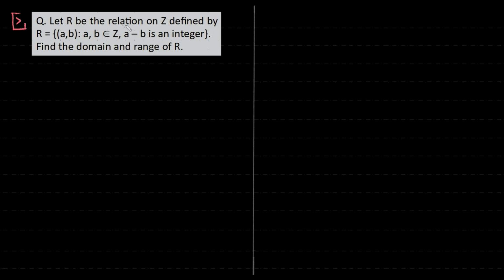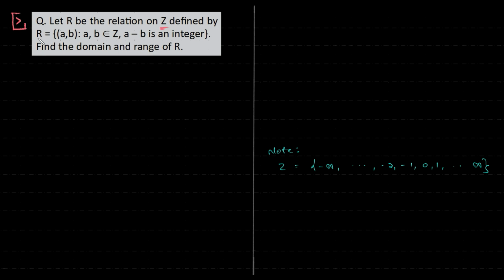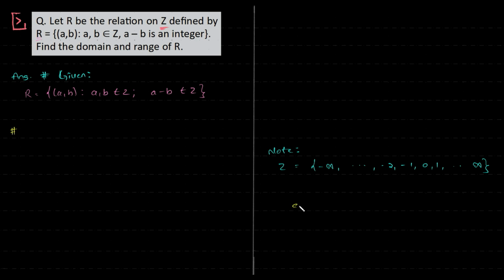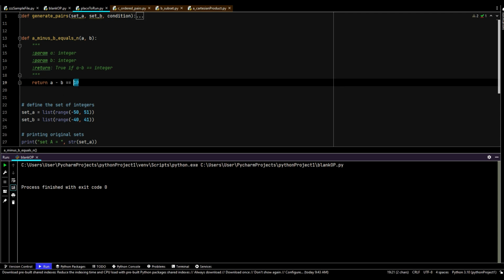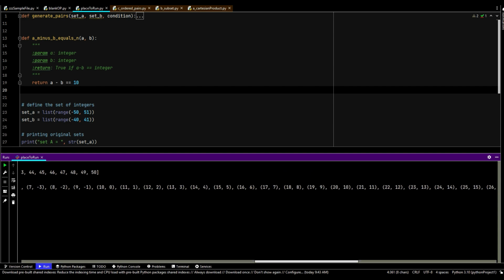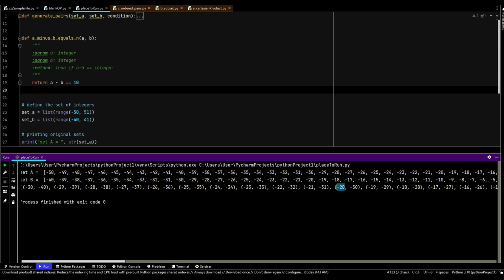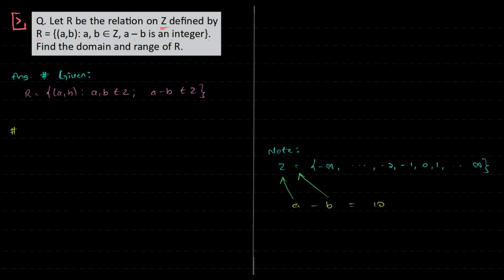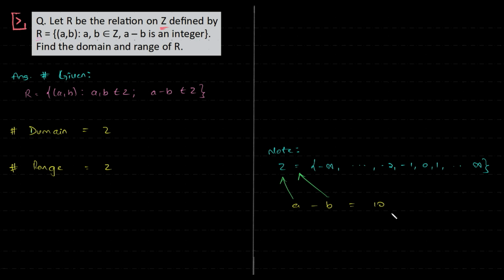2 02 K 1 Ex 2 2 9th Main E